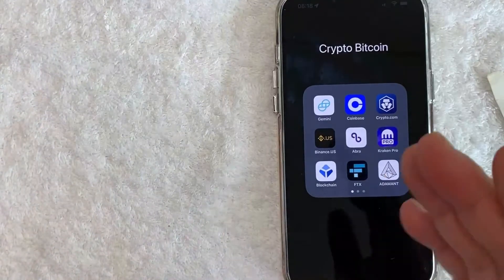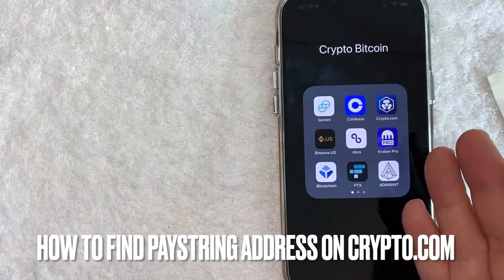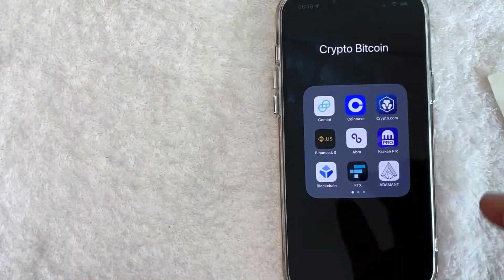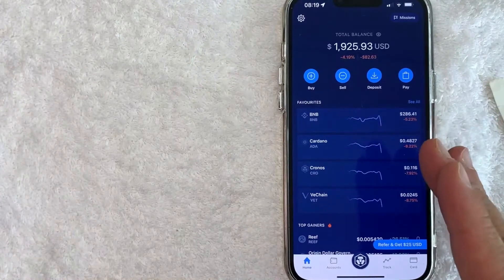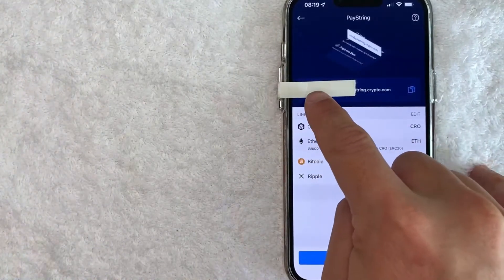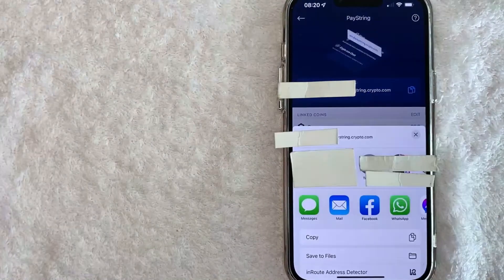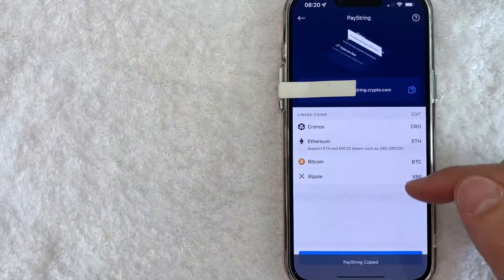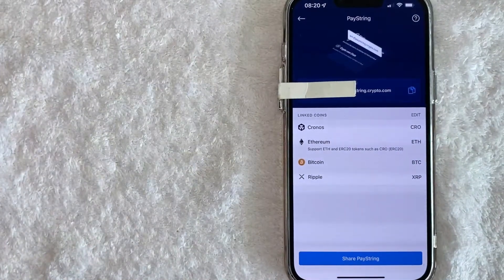🔴🔴 How To Find Paystring Address On Crypto.com ✅ ✅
Crypto.com is a cryptocurrency exchange company based in Singapore. As of 2022, the company has 50 million customers and 4,000 employees.[2] The platform's official Cryptocurrency is Cronos